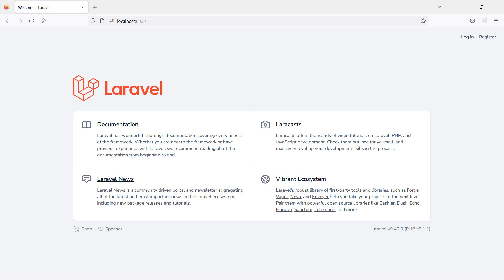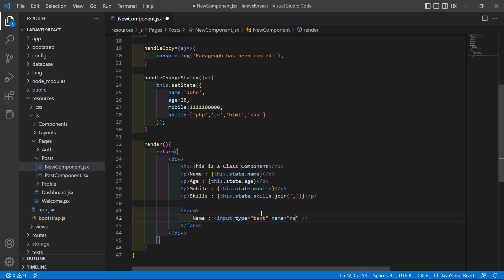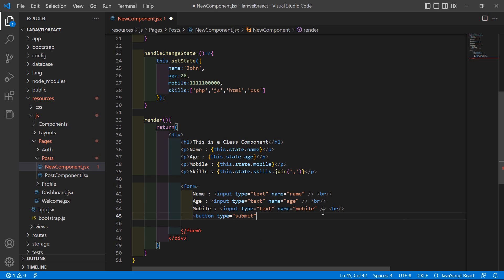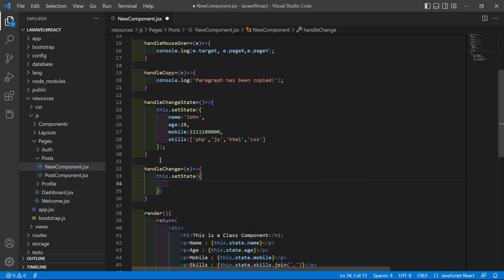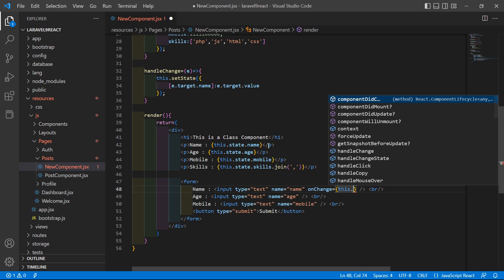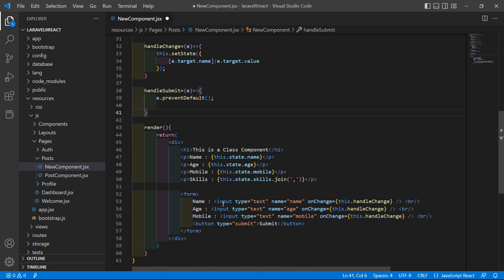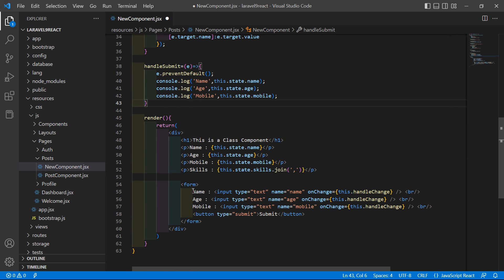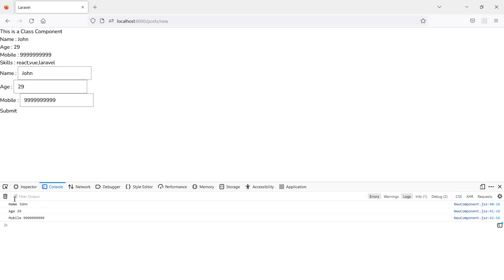Laravel 9 React Tutorial - Forms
In this video I will talk about Forms.

TOPIC DISCUSSED:

Forms
Input Field
onSubmit
onChange

Your Queries -

1.How to add form in Laravel 9 React?
2.How to use form in Laravel 9 React?
3.How to bind input field?
4.How to handle onChange event in Laravel 9 React?
5.How to handle onSubmit event in Laravel 9 React?